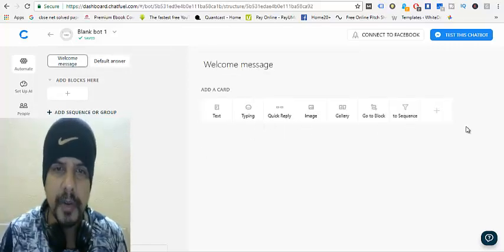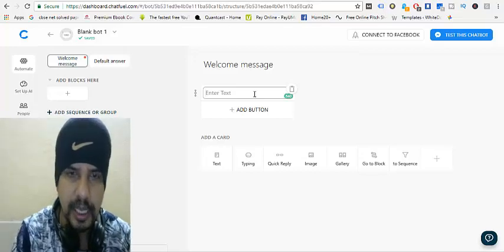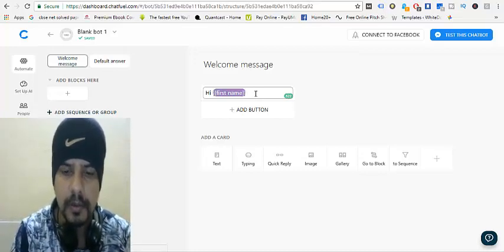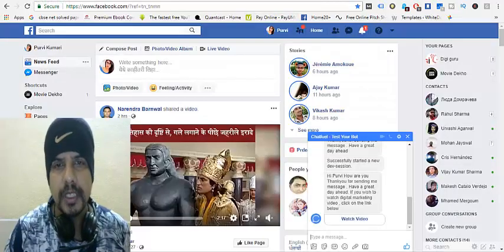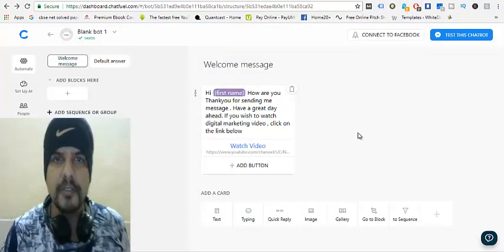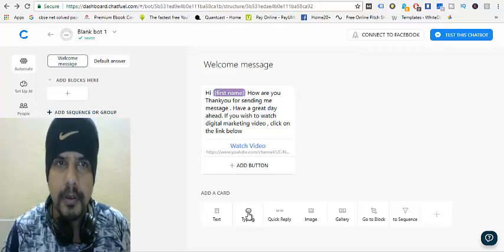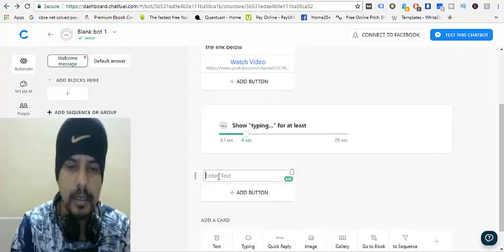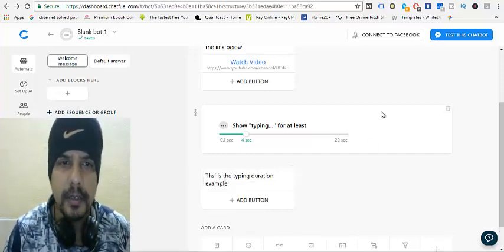how to make Facebook chatbot with the help of chat fuel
How to create a Facebook Messenger BOT using Chatfuel. Learn how to create a chatbot for Facebook Messenger  using Chatfuel